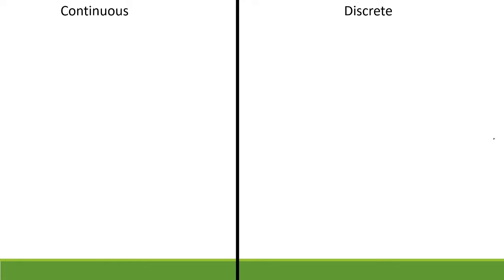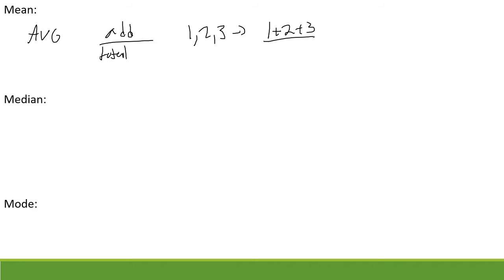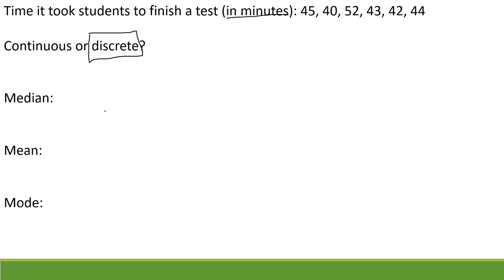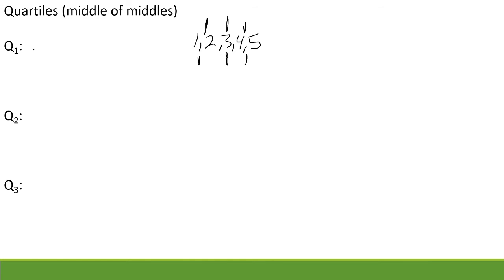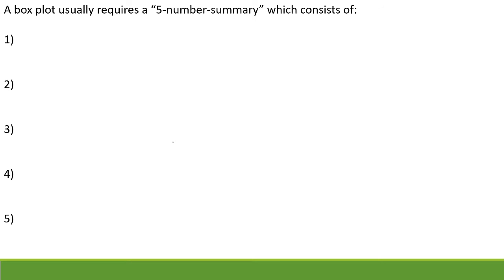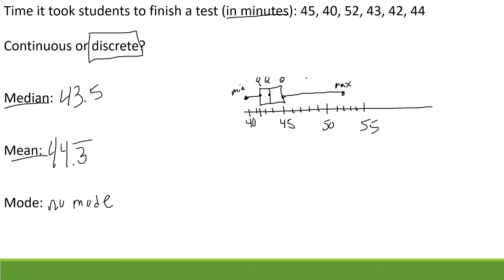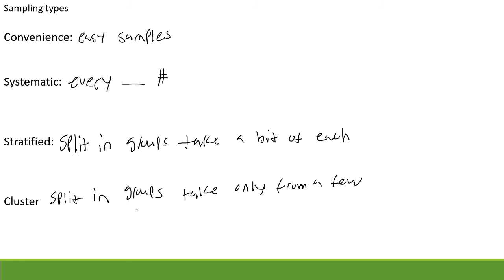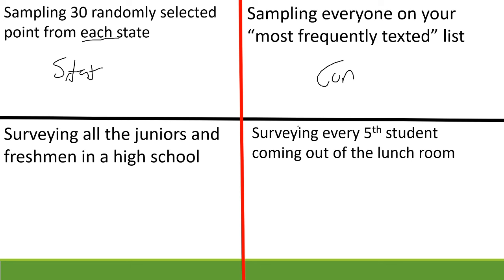Sem 1 Final Review Part 1 Terminology and Measures of Center